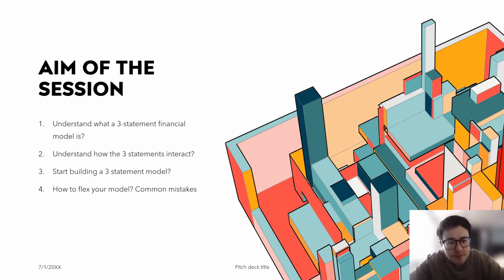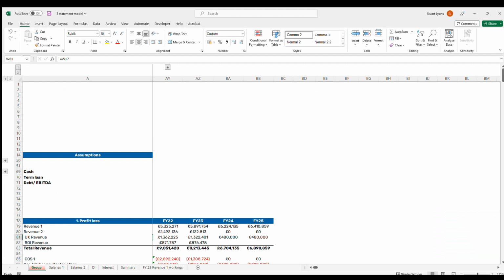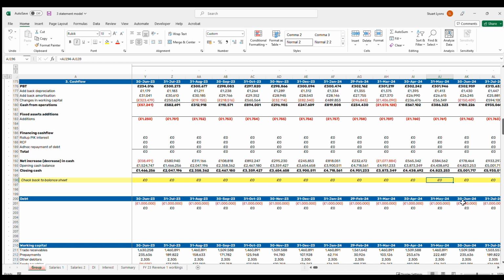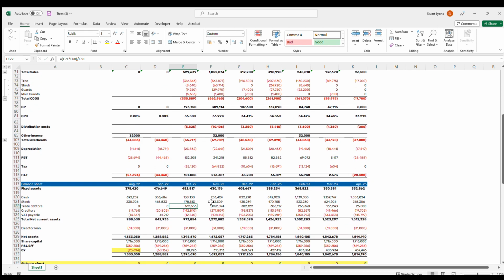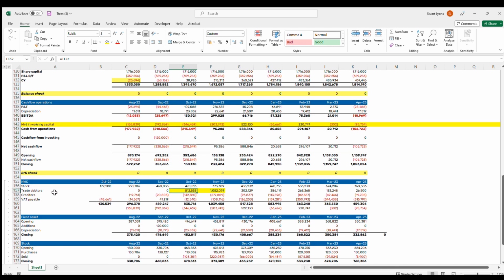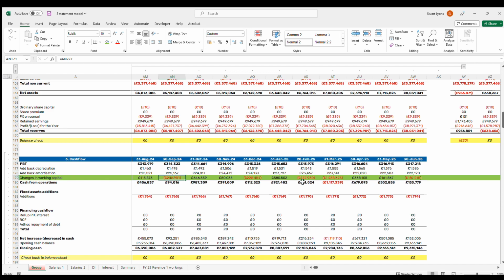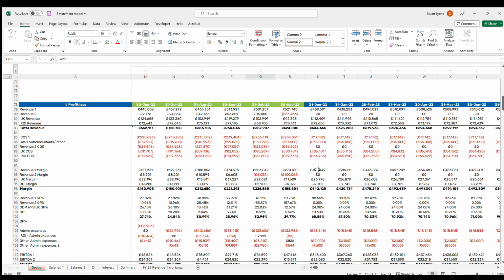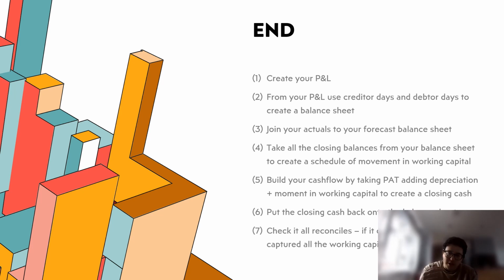How to 3 statement financial model (with free files to download)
Hi 3 statement financial model.

Add comments on what you want to know more about